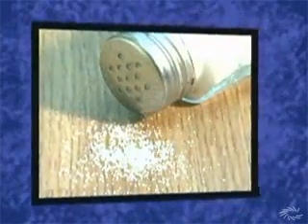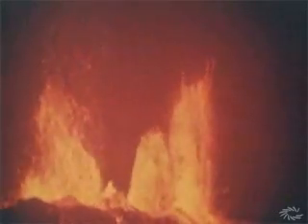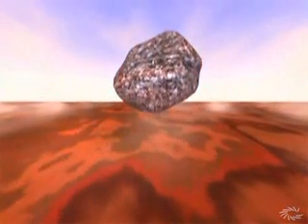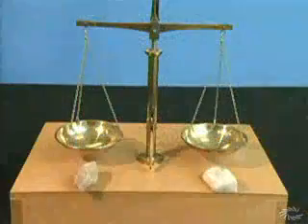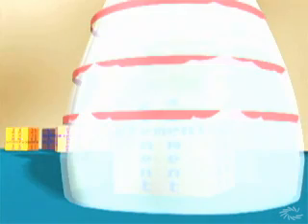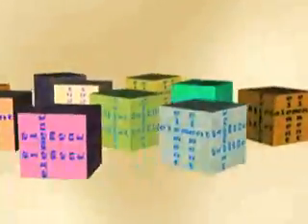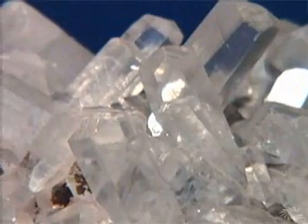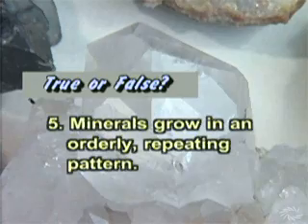Geologist s Notebook What Exactly Are Minerals